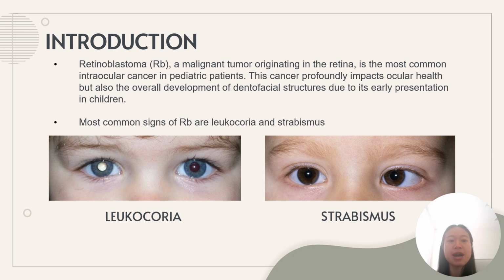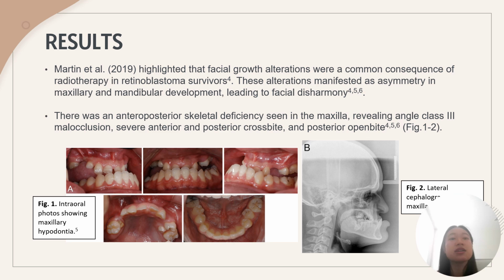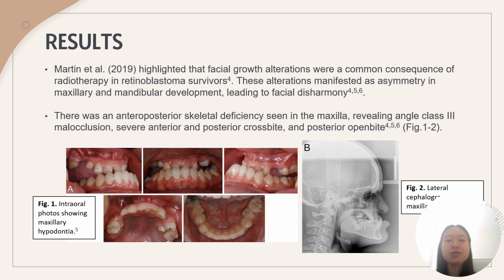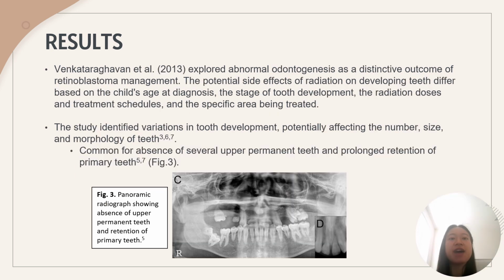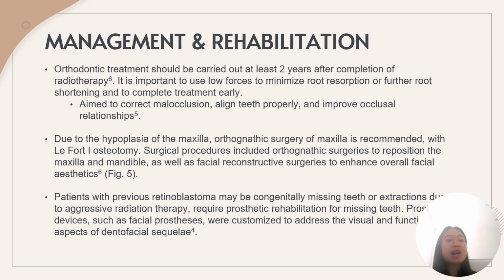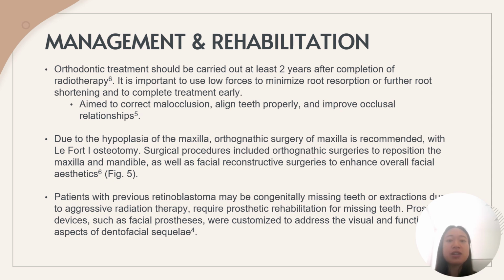AEODO 9. Kristi Truong (AEODO 2026)